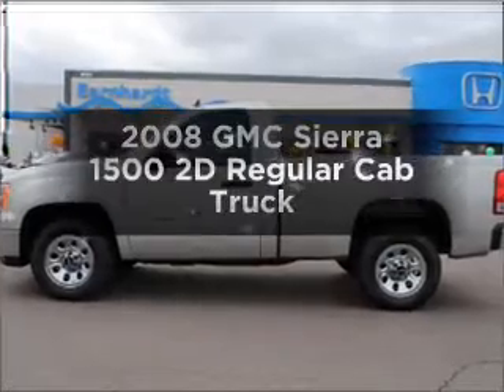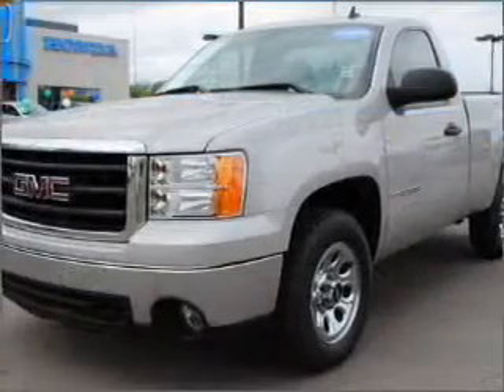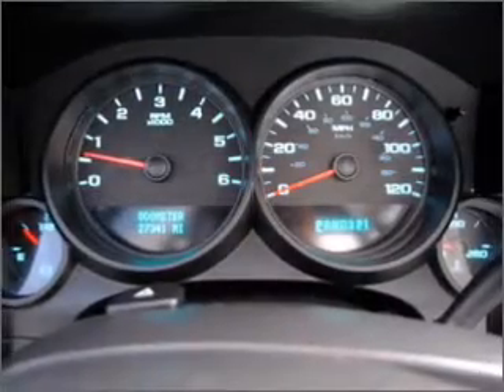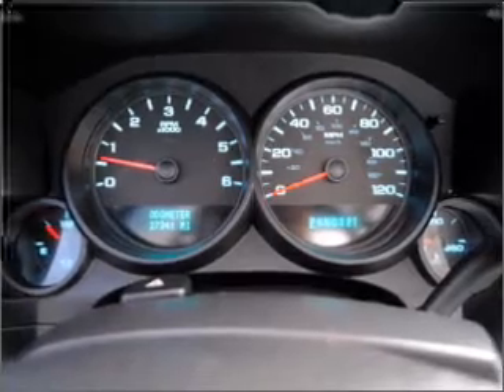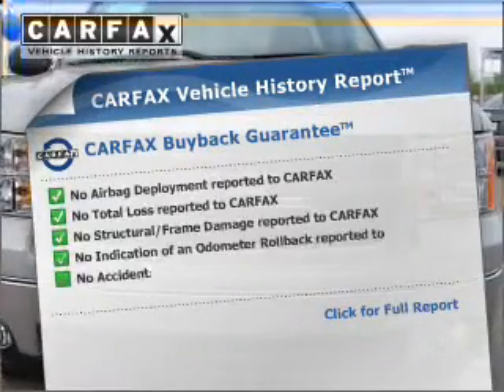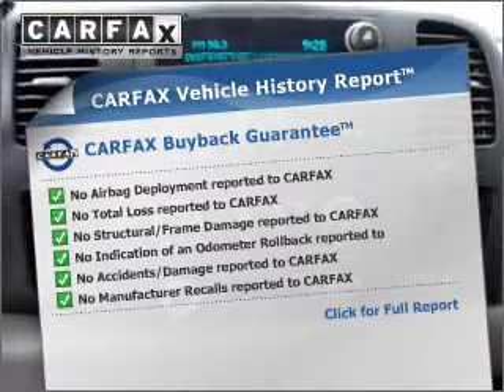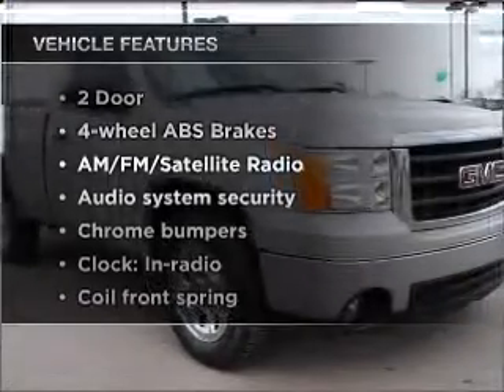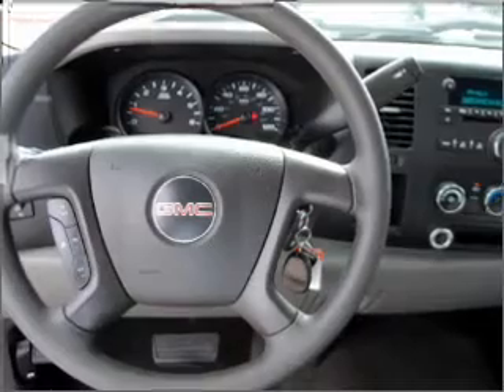2008 GMC Sierra 1500 - AVONDALE AZ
Year: 2008
Make: GMC
Model: Sierra 1500
Trim: SLE 2D Regular Cab Truck
Engine: 5.3 liter V-8
Transmission: 4-Speed Automatic
Color: Silver
Mileage: 27341
Address:
10151 W PAPAGO FWY